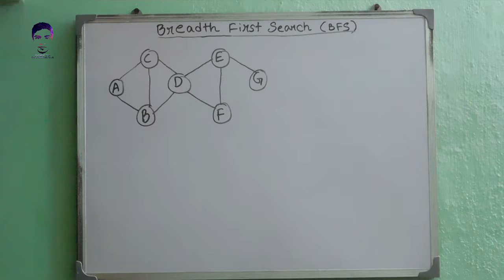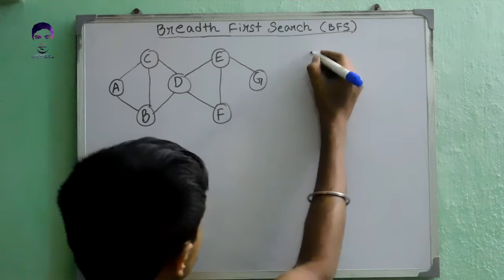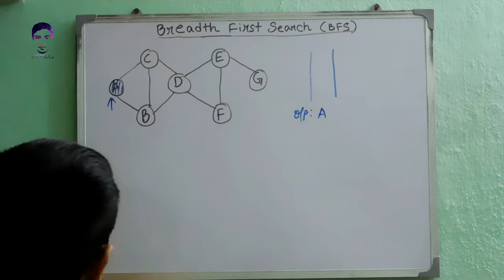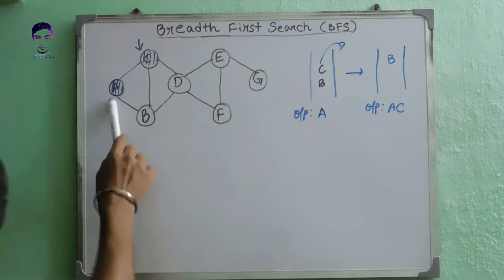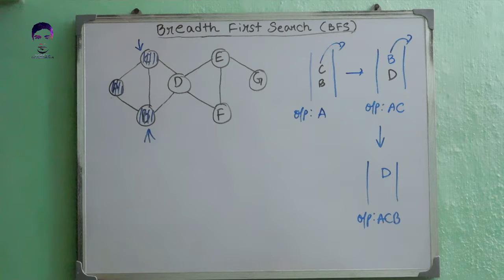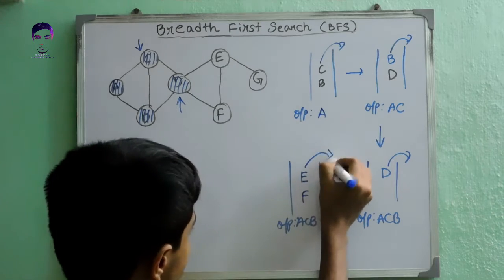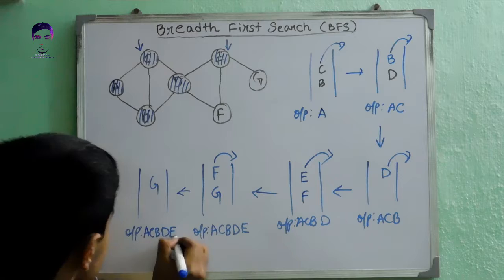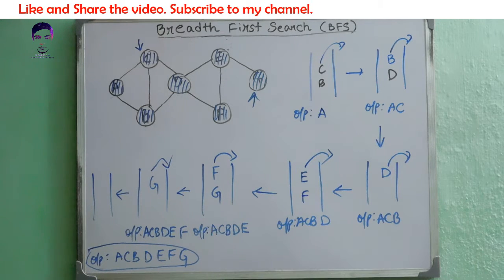Breadth First Search(BFS) Algorithm || Graph Traversal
In this video I have described an example on the Breadth First Search Algorithm for Graph Traversal in Data Structures.Hope you will be benefited out of this video.

Also don't forget to like the video, share it and if you have not yet subscribed to my channel then please SUBSCRIBE it and press the bell icon to get notified whenever I upload a new video.